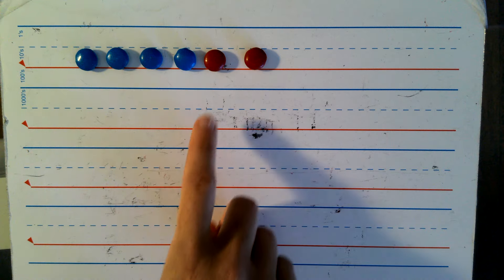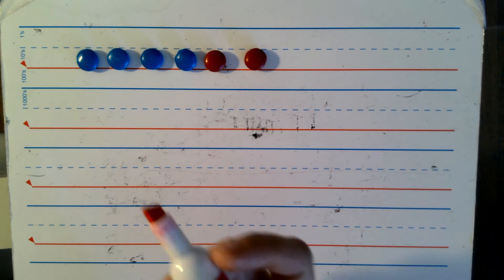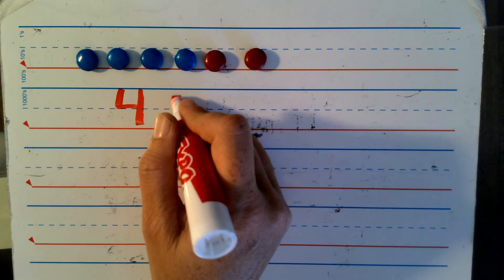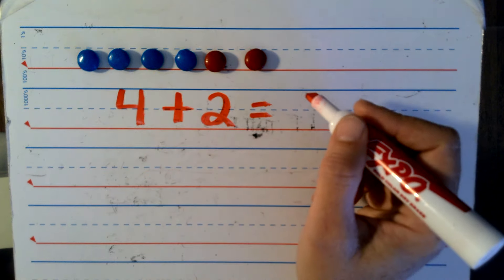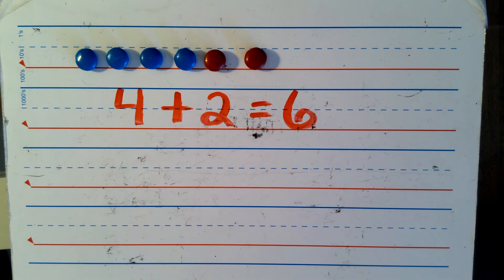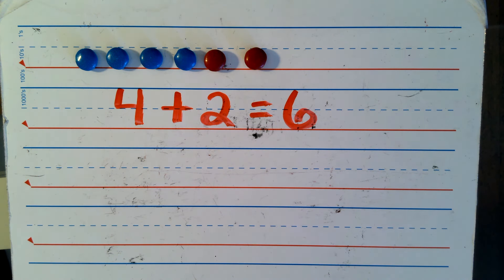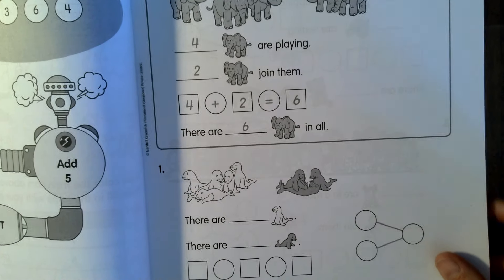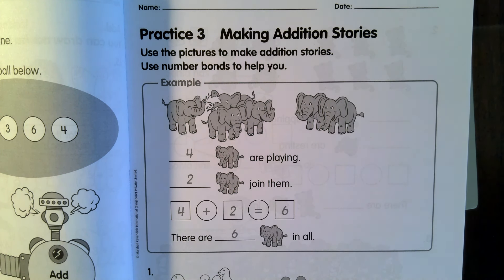Week Seven– Thurs 101 Math Pages 51–53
SeeSaw Assignment!